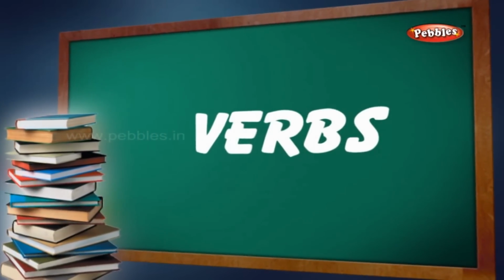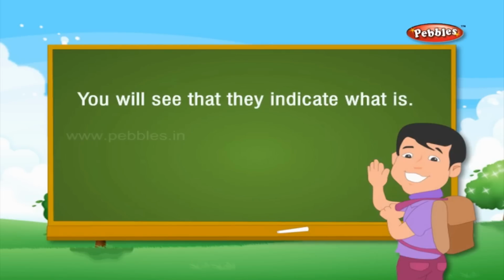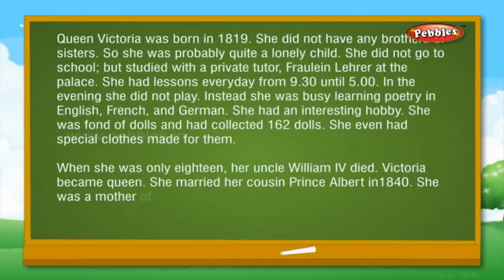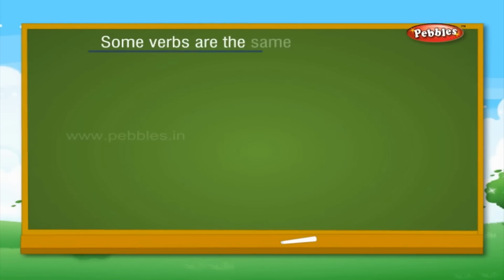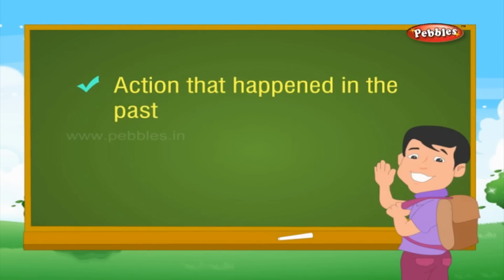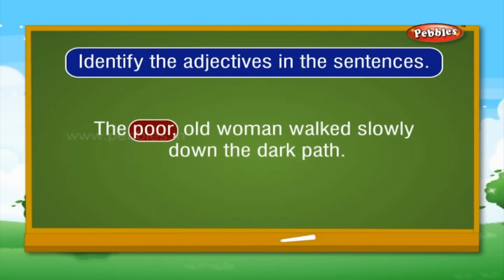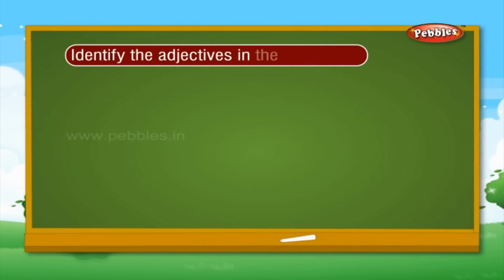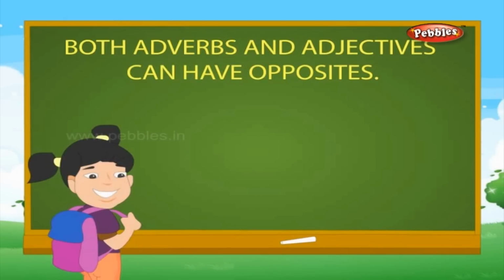English Grammar for Reading and Speaking Part 02 | Learn English Grammar For Kids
Pebbles present Learn English Grammar for Kids. The Learn English Grammar Learning Videos will help you with the following : English Grammar For Reading, English Grammar For Speaking, English Conversation Practice, English Speaking Practice, English Speaking Step By Step, Learn English Grammar.

The Pebbles English Grammar videos are specially designed to understand the basic concepts of successful English Speaking. The explanation given by an Expert, Computer Graphics & Animation will help you understand and achieve the Skills and Techniques for successful English Speaking and make learning easy.